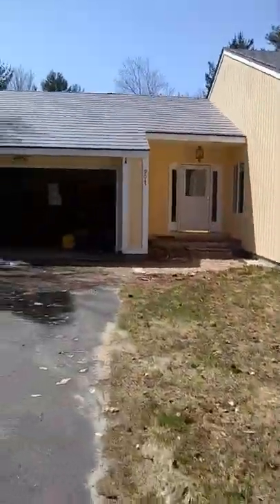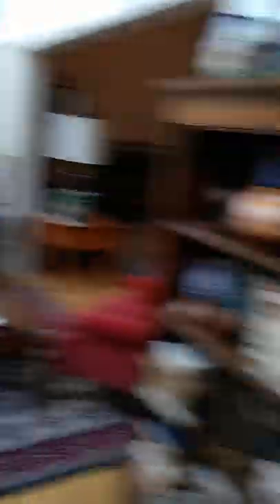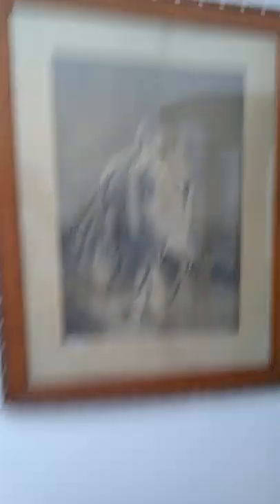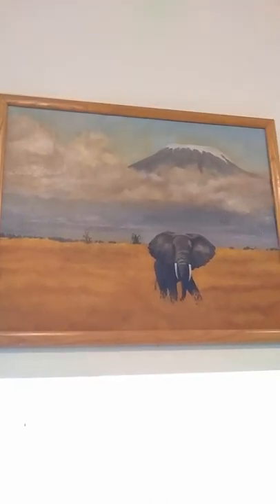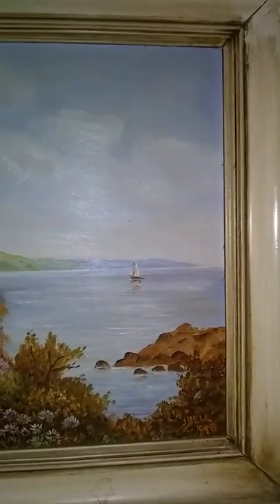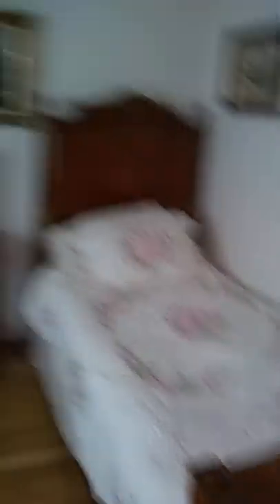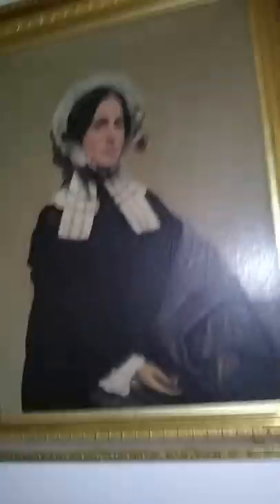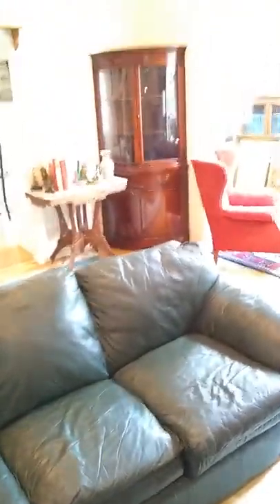Winney Auction & Appraisal llc. Groton NH Estate sale 6-21-18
Please Like my channel, subscribe, and share my funny videos, also visit my websites for my online auction, online store, and updates to my Estate sale service, and my Art Gallery. find us on Facebook, Twitter, instagram, and other social media. Thanks!!!

viral funny free royalty winney auction auctions sell selling NH New Hampshire hunters song cars house block wars beats kings rap time house nba live mobile 18 beats art app america atschool auto antique ad announcer access announcer rap aslave bidding blocksong battle block country song bikebd barn business buying bidders a&b chant calling country carsusa city cries copart coins container studioc davinci draft direct driver date davinci painting dance diamond diddy dealer bobbyd circled d5 d5dubai rtad5 d5plate episode ebay example edit export example for kids edge export cambodia expensive exportusa system best practices procedure process demo bidding strategy demo in hindi training india fail flex fight forkids funny forcars food fast flood car filler words game guy garage guys rapping getout girl guns game theory guy remix gotham house ban house wow hunters full episode hunters best finds house nba live 18 hunters guns hunter episodes house challenge h&h in libya insights items indian blanket in usa in libya cnn new york japan insight report jesus jewelry japan john michael montgomery jackson joke junction movie junction jukebox jargon mrsj beats jcole kings season 2 kiss kings 2017 key and peele kings full episode kings season1 kings season5 karaoke kings season4 live libya lyrics lamborghini london leonardo law locker leonardo davinci list 2017 music massacre man men market masters mobility actionmovies 2017 moves method r.e.m. numberphile nba live mobile18 nba live nba live18 night nba live mobile season2 new york nba live mobile near song network davinci slaves one bay of davinci painting ohio of  leonardo davinci of people in libya of a lifetime of slaves in libya tosh.o painting people talking pi process phone property pes 2018 prices pranks packed pdiddy pdiddy instrumental queens ferry queens nabiac family guy quagmire quarter q quarterhorse sims free play podium quest hunters quadzilla quincy auto ratese curities rapper record rapgod results room rolex rap song rules scene show storage sale sites salvator mundi slave song country scene white chicks tvshow the office talk tips truck trap texas tricks types tbill t usa units uk unavailable madden mobile18 usedcar uncharted4 used cars for sale by owner usa car under city under the stars videos voice vlog vista jigsaw vase vehicles virginity vs buy it now ebay vista video for kids website world watches wins white chicks witcher3 wedding world record wow xm xbox date  xavier xulavadate massacre hunter xhunter xuladate jason xi xfactor xuladate 2014 hunterx scene xfactors xfactors 2016 yard yep youtube your possessions today your virginity website yard cyprus car your property yard cyprus youtube sydney yourdomain zip zillahwa zip ohio zero turn mower tobacco zimbabwe people zoey101 zakbagans graalzone george zimmerman gun zoey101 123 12 years a slave 101 1  rupee  note pil1 madden17 house madden17 block 17block madden 17  house down nh l17 house ipl1 taken  scene ipl1 full 1rs note hunters season1 hunters episode1 beats hour 1 rupee note 1 day ebay 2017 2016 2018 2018 ipl 2k18 20  dollar  bill 2017  ipl 2018  ipl  news 2k17 2016 ipl psl2 hellboy 2 scene the purge 2 scene forza horizon2 forza2  house forza motorsport2 pbl season2 kyrie2 pbl2 hunters season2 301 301 tampa fl forza horizon 3house forza horizon 3house gameplay forza horizon 3 house glitch diablo3 house forza3 house is l3 witcher3 house forza horizon3 tips witcher3 hank3 400 million 45 rules 45s card game 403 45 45 card game rules uncharted 4 forza4 house epl season 4 uncharted4 house ipl4 uncharted4 music uncharted4 scene pkl season4 uncharted4 walkthrough uncharted4 cutscene 52 japanese used cars swept away in storm marine ship dubai plate5 hunters season5 dubai5 pkl season5 forza5 house hunters5 gta5 pkl5 66 hunters season6 forza6 house forza motor sport 6  house 600 mhz fast6 757 ipl7 ipl 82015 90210 bachelor ipl9 flippa 9 brooklyn 99 finalfantasy 9 905 auto